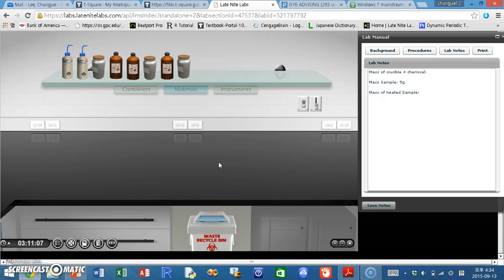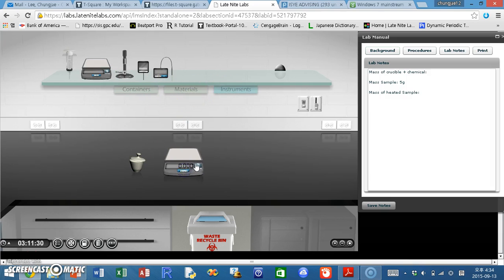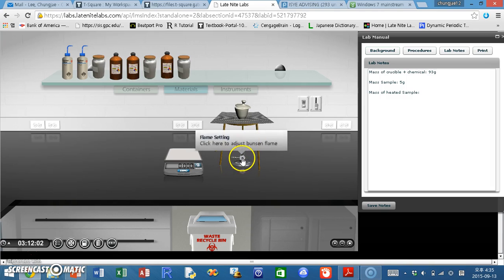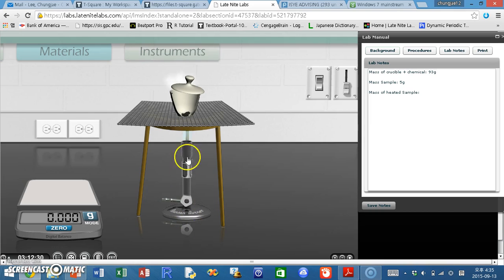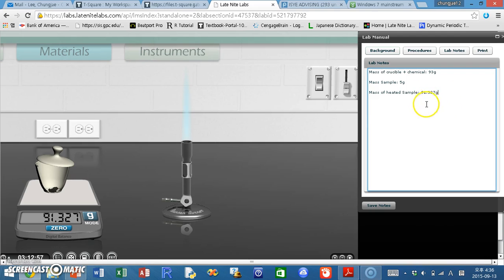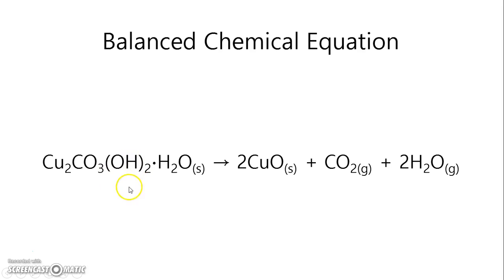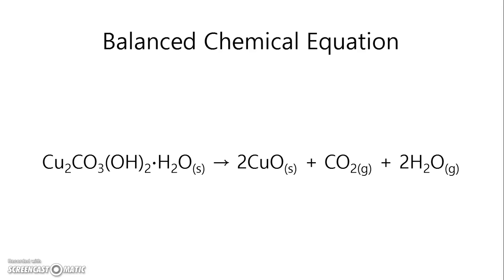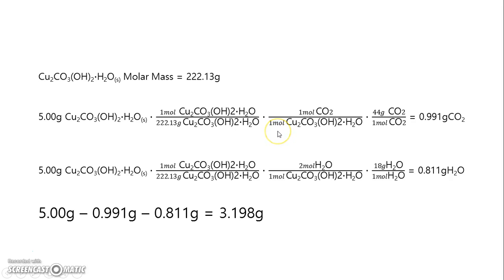LateNiteLabs Experiment 3.5 Part 2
GATECH CHEM 1310 - A11
Chungjae Lee, Vladislav Markov